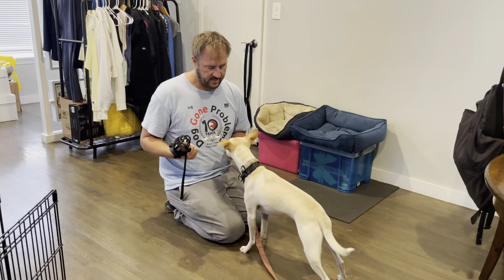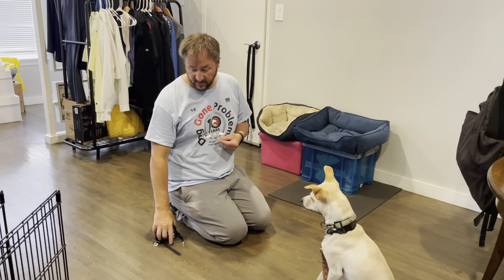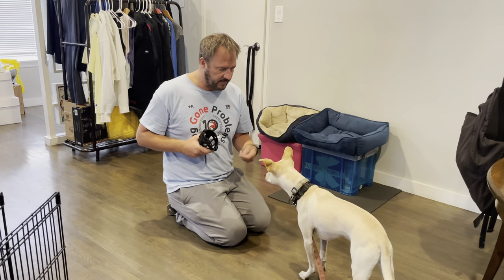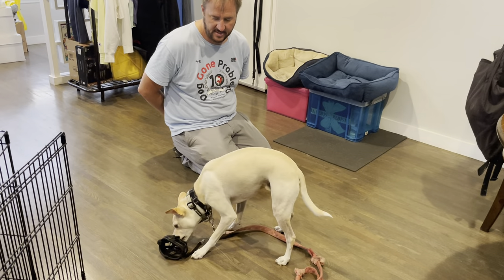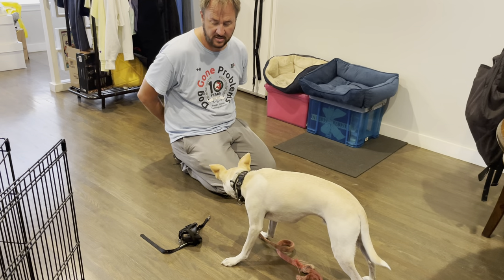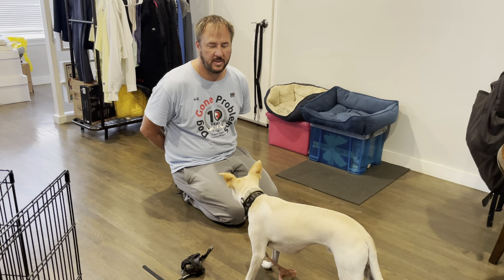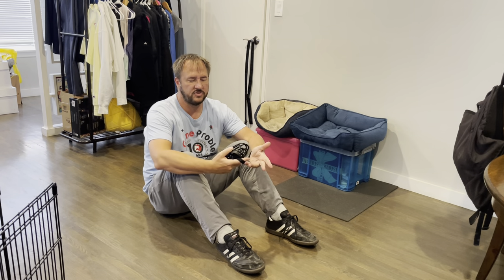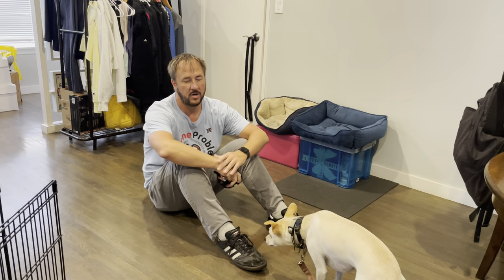Muzzle Training Thor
For this Beverly Hills dog behavior session we go over positive muzzle training to help 5 year-old Terrier mix Thor feel good about wearing one.